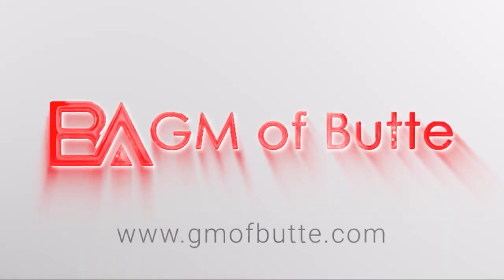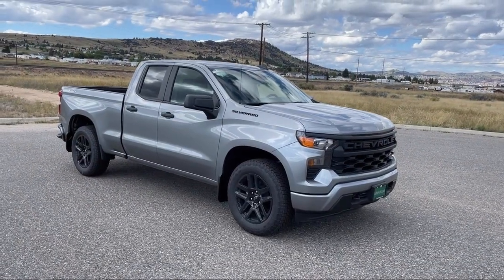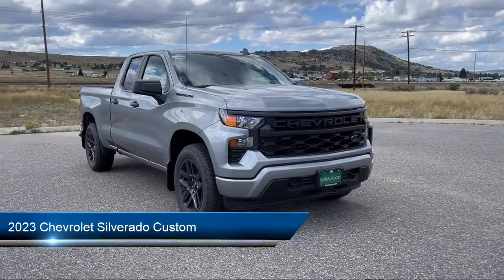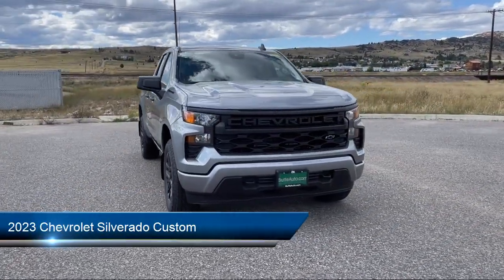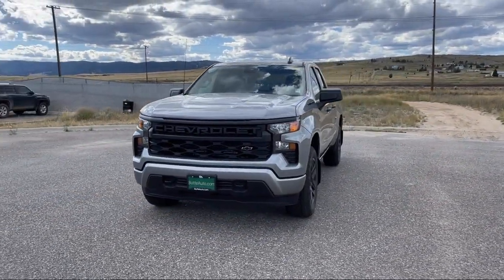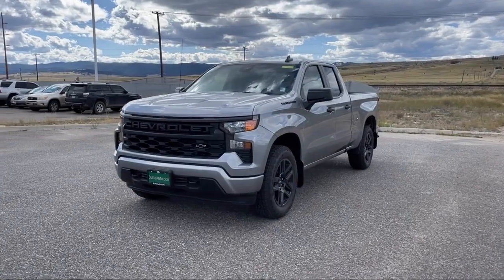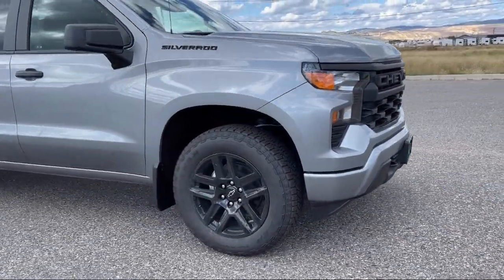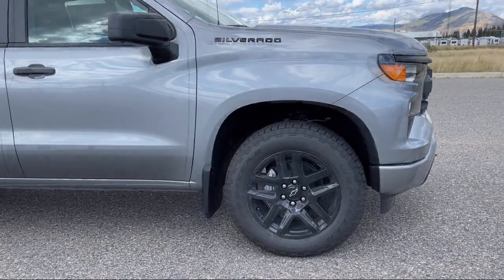2023 Chevrolet Silverado Custom Butte Anaconda Helena Bozeman Dillon Missoula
2023 Chevrolet Silverado Custom Stock Number: C208 Vin:1GCRDBEK7PZ322254.

GM of Butte New is proudly serving our friends and neighbors in Butte, Anaconda, Helena, Bozeman, Dillon, and Missoula. or give us a call at for more information about this or any of our other vehicles.
GM of Butte New